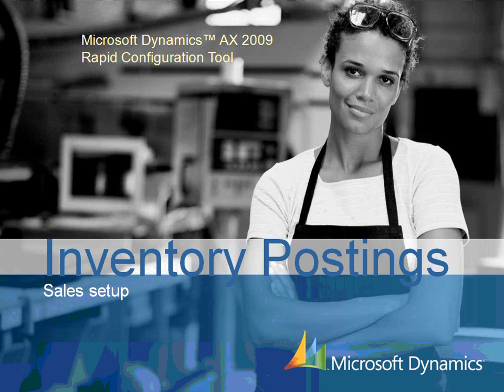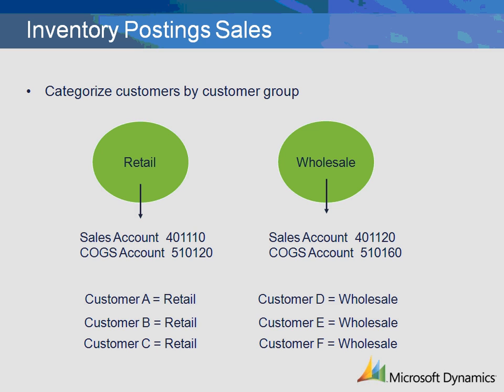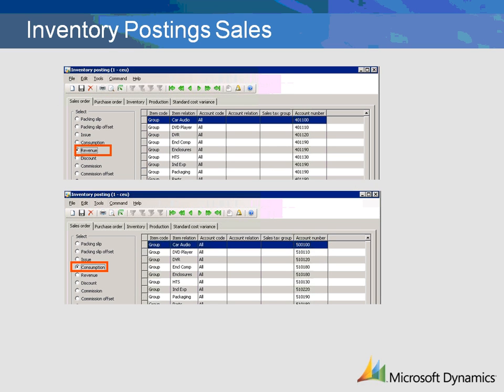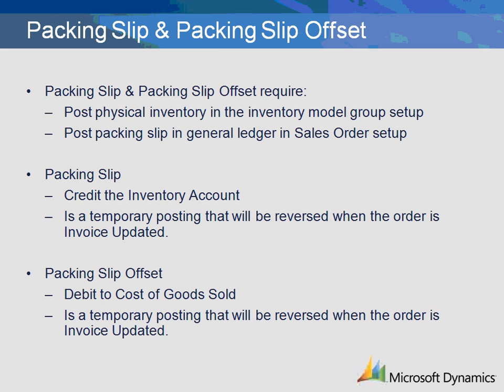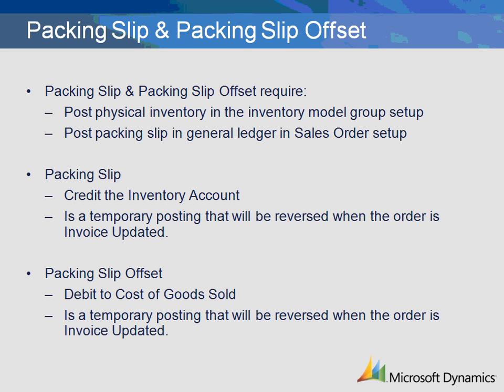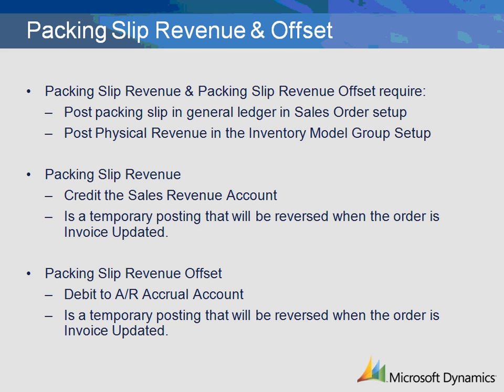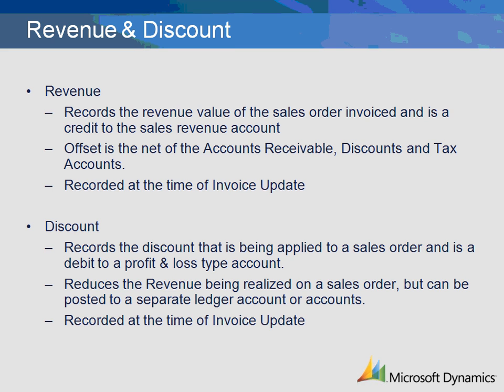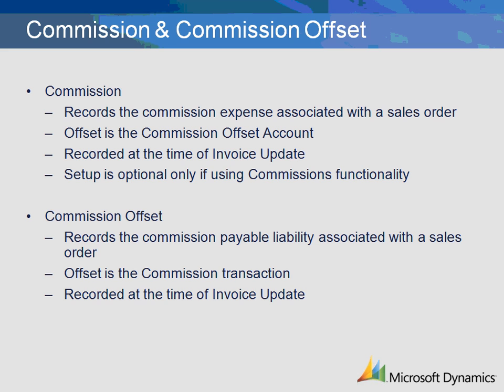Dynamics AX 2009 Inventory Postings Sales Setup